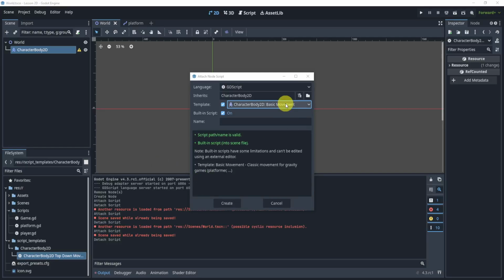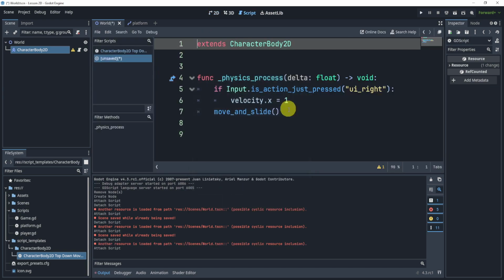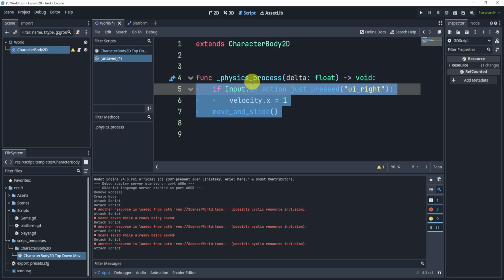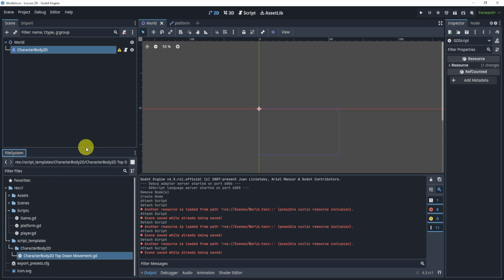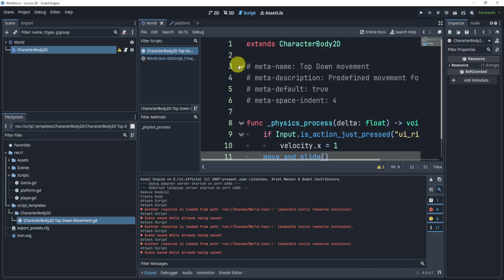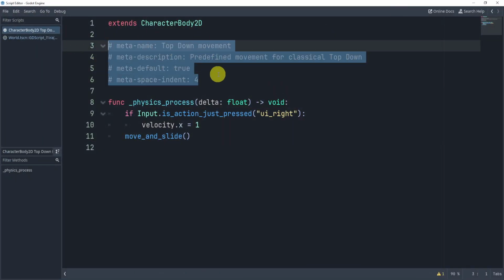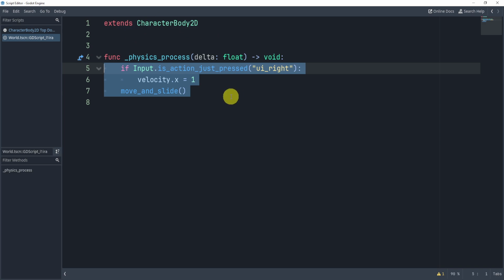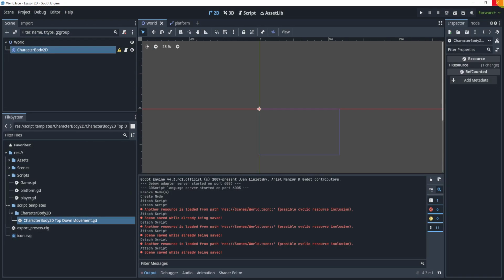Create Your Own Scripts Templates In 1 minute || Godot 4.3+ Tutorial